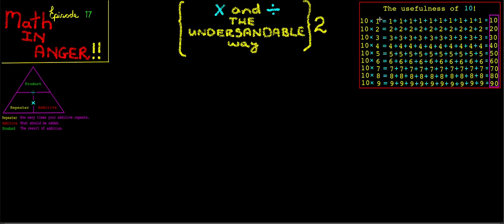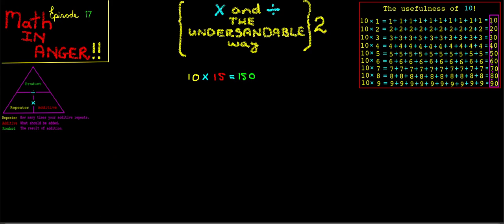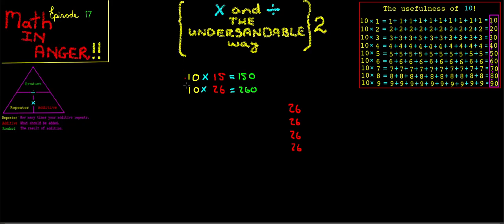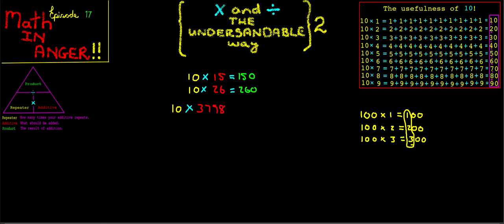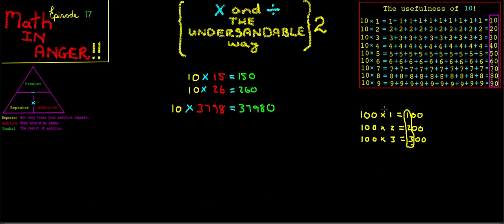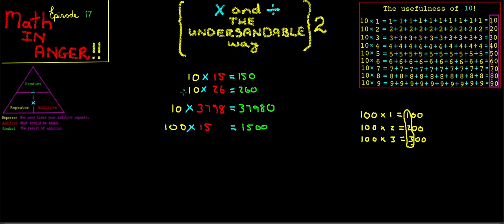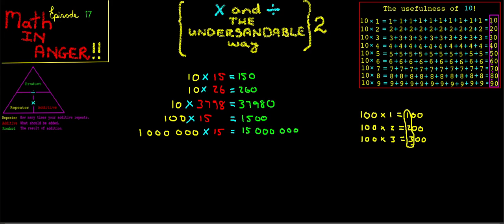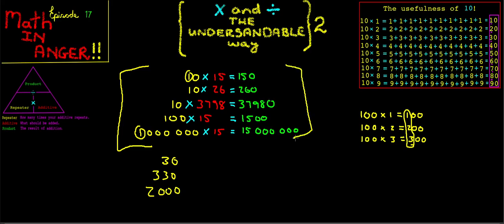(17) The usefulness of 10 (Part 1).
If you weren't taught how to use 10 in mathematics or why it is important, you were cheated out of a proper education. You literally never had the opportunity to even trying to succeed with mathematics.